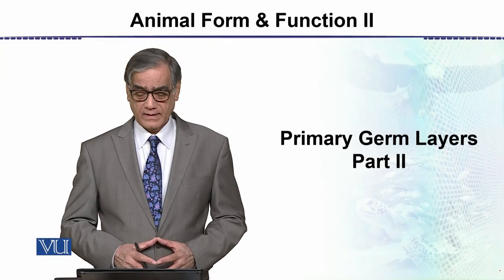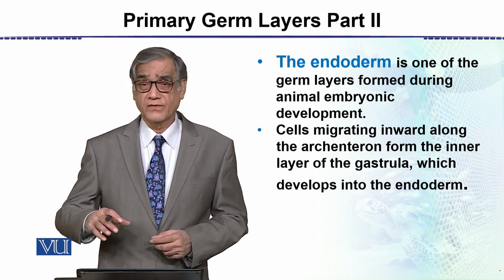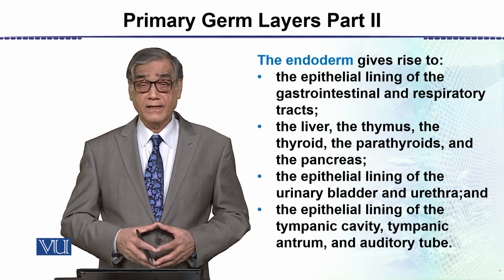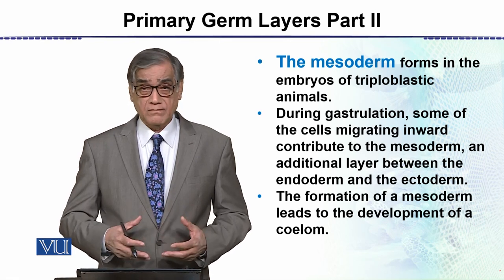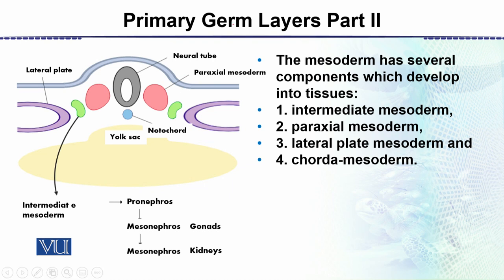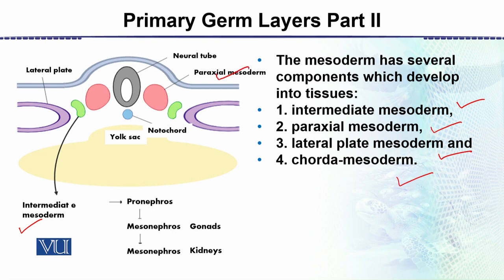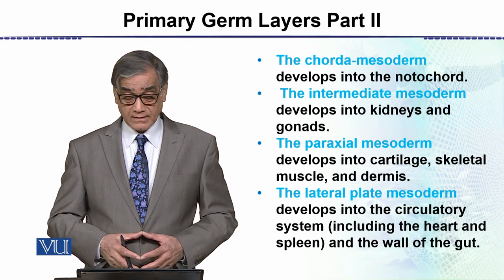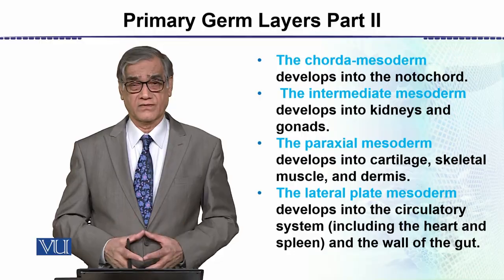Primary Germ Layers - Part 2, The Endoderm | Animal Form & Function 2 (Theory) | ZOO517T_Topic168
Topic168: Primary Germ Layers - Part 2, The Endoderm,
By Dr. Javed Iqbal